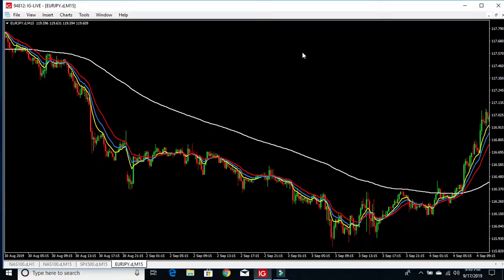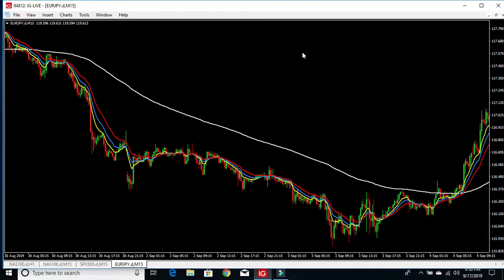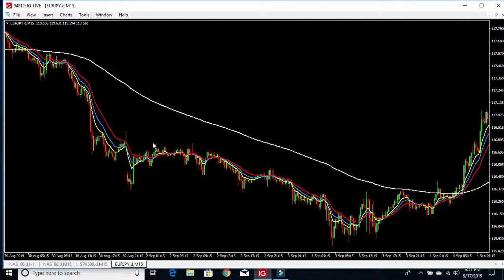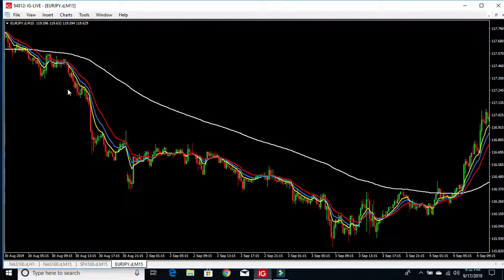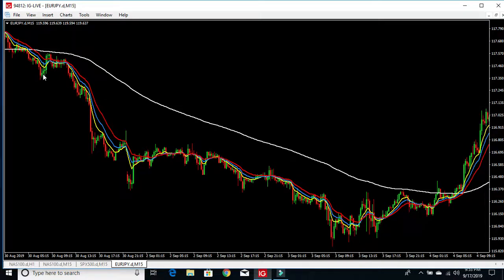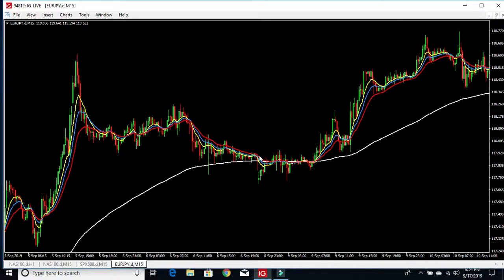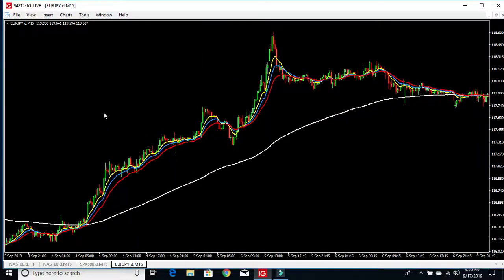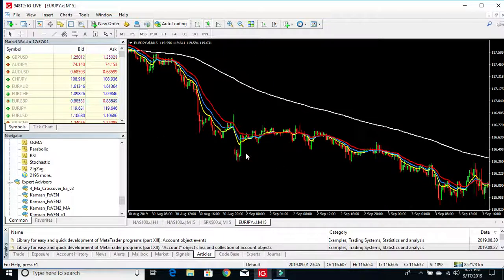Intraday Moving average strategy & Free EA Download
its proven perfect strategy with a twist, EMA 8, EMA 13, EMA 21 crossover with EMA150 . Makes it a deadly combination of success in forex assets , commodities and indices trading. Good luck